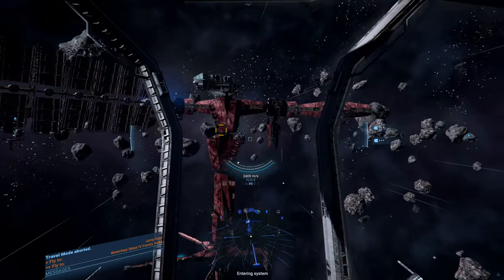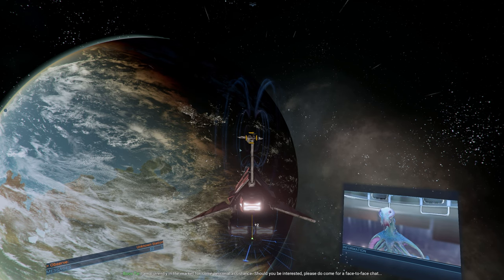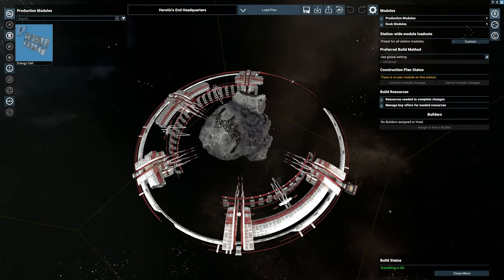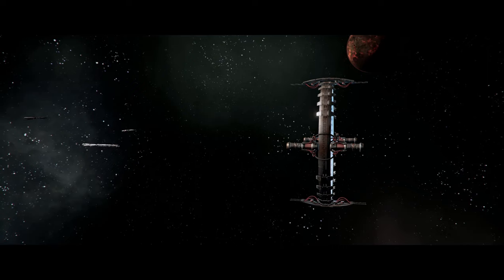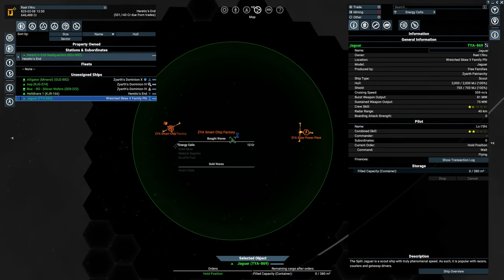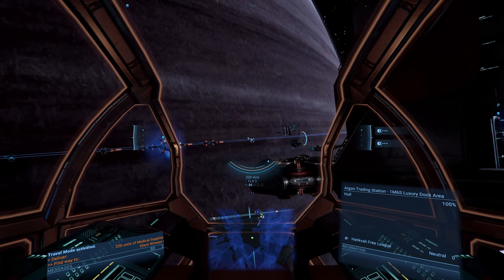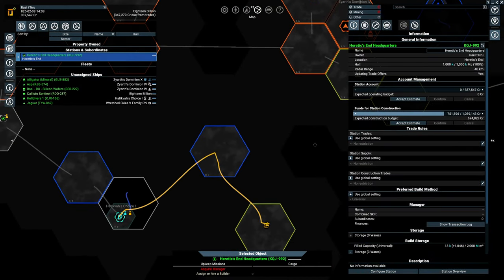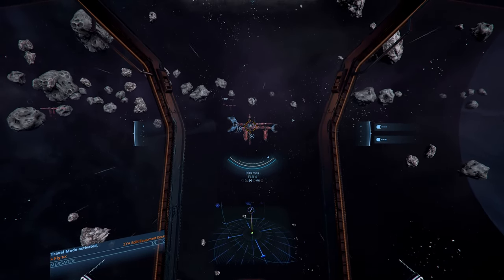Part 3 - Nividium Trade - X4: Foundations v.6.20 - Split Warlord